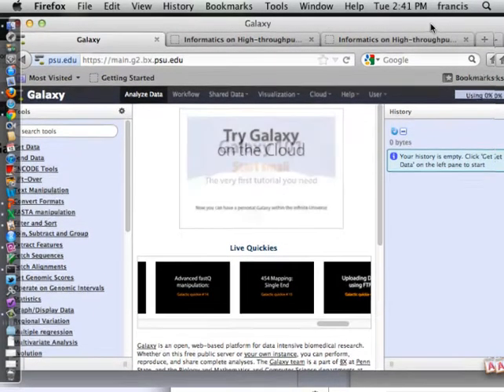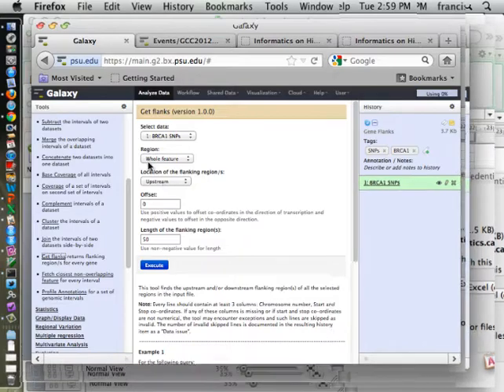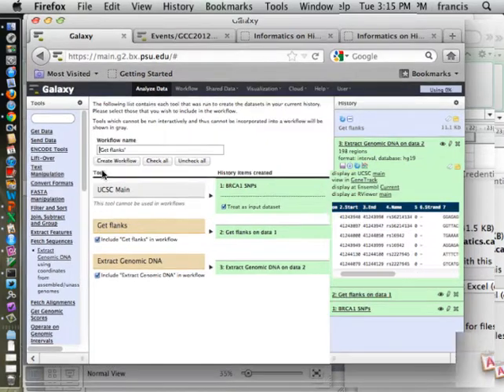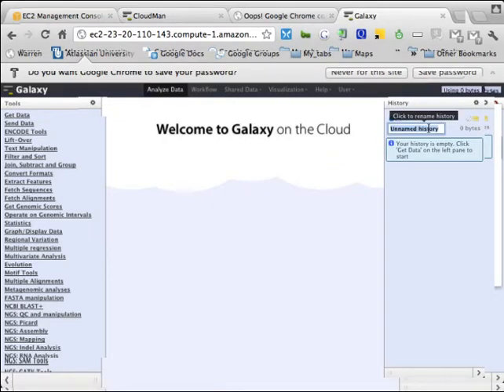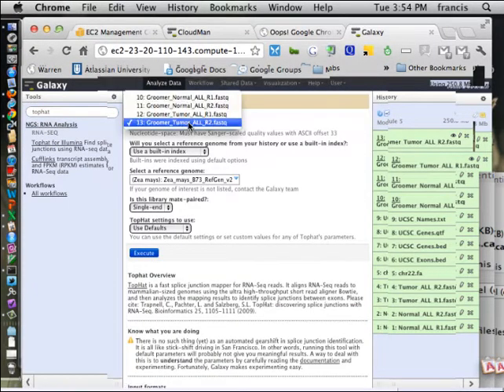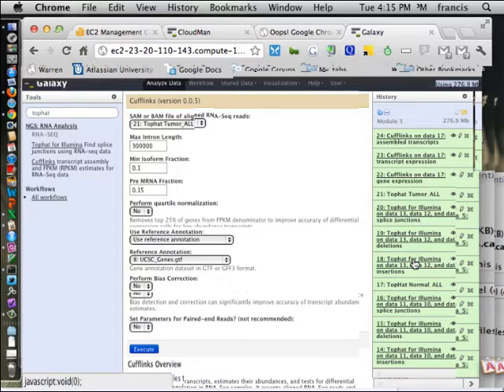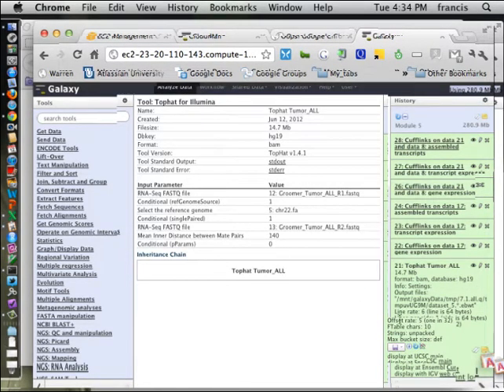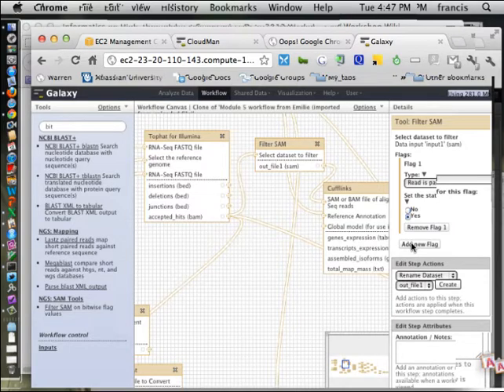Galaxy Part 2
This is part two of the sixth module of Informatics on High Throughput Sequencing 2012 workshop hosted by the Canadian Bioinformatics Workshops in Toronto. This session is by Malachi Griffith.